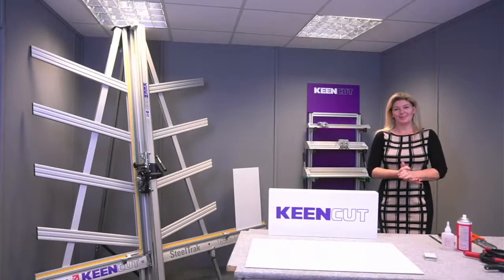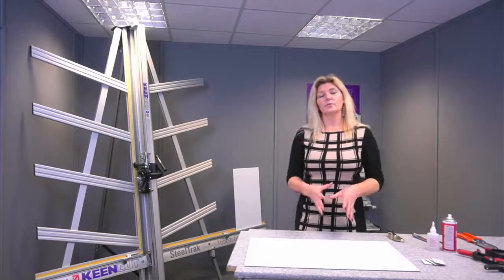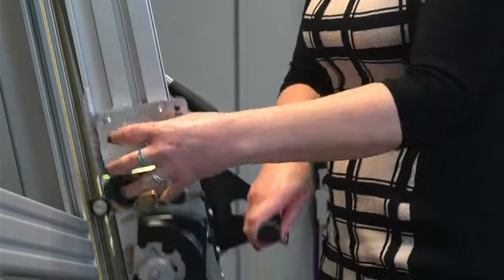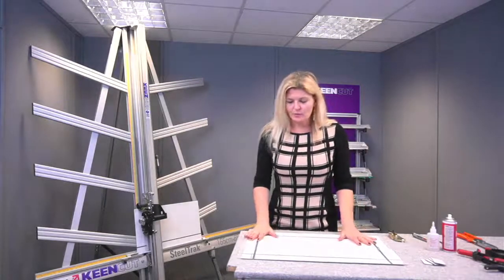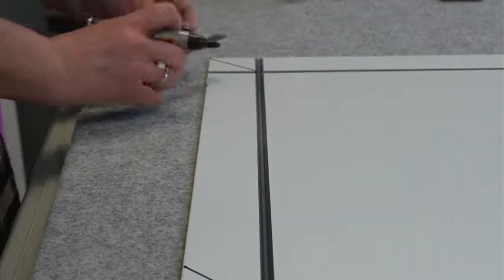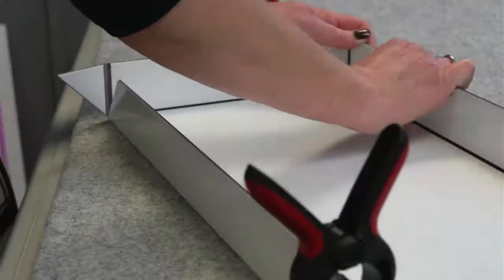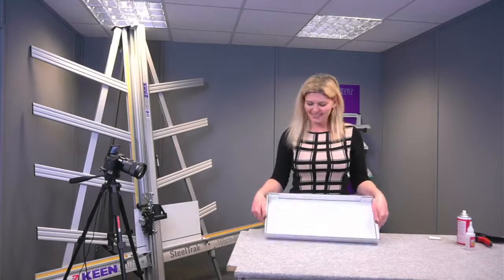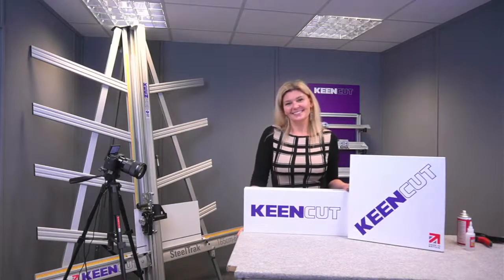Keencut LIVE! How to make a sign tray with the SteelTrak v-groover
Our experts will be sharing how to make a sign tray with SteelTrak V-groover for optimised precision and productivity. These sessions are designed to answer your questions and maximise the impact of your Keencut products. So, grab a cuppa and join our 15-minute LIVE training session with demo and Q&A.